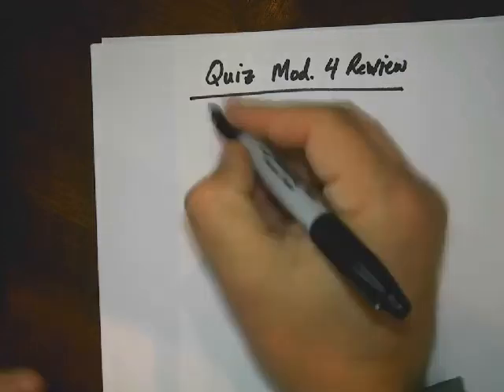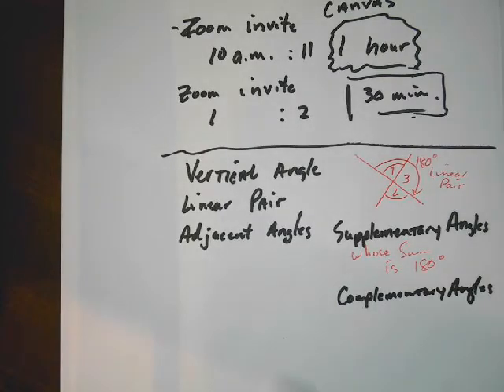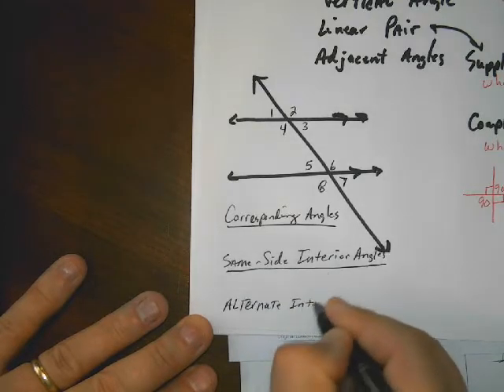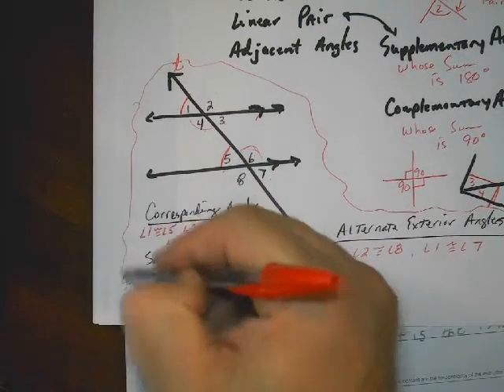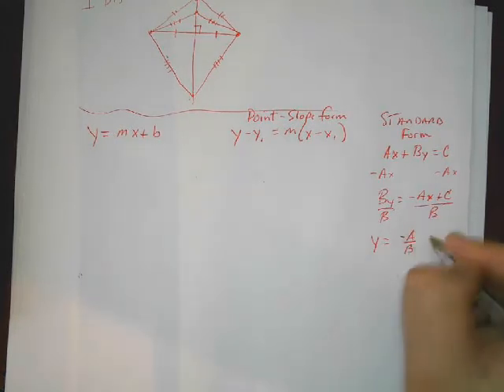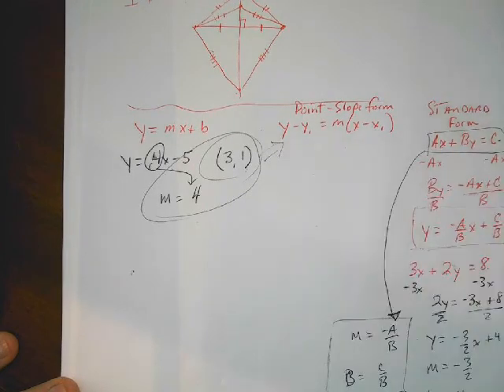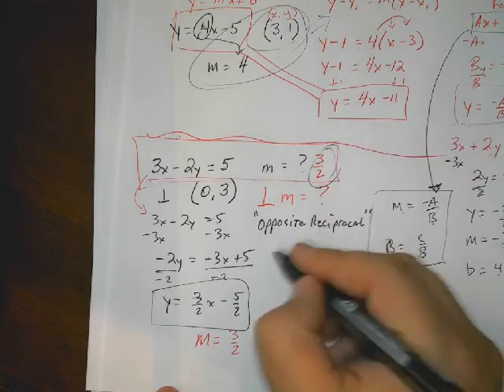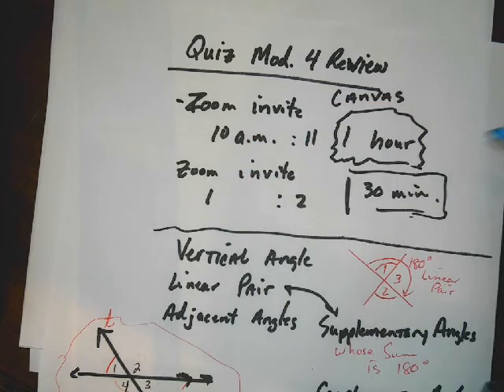Module 4 Review for Quiz